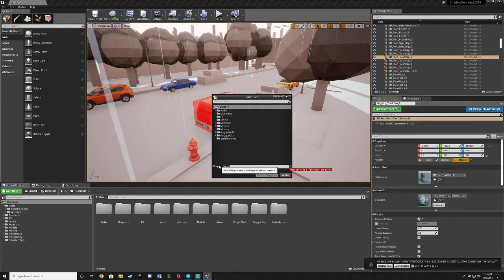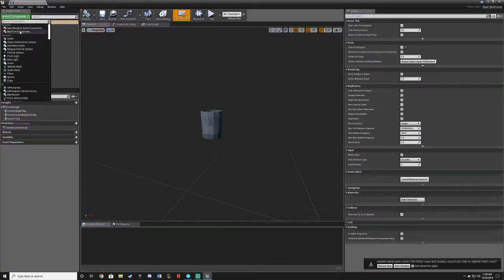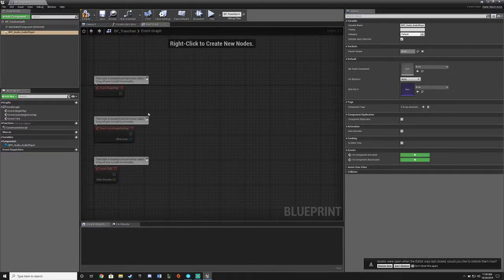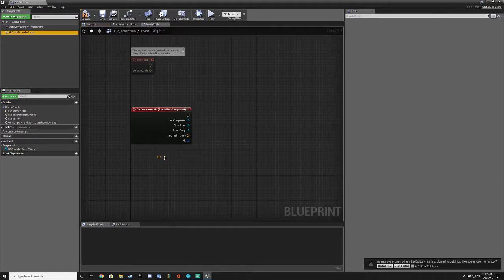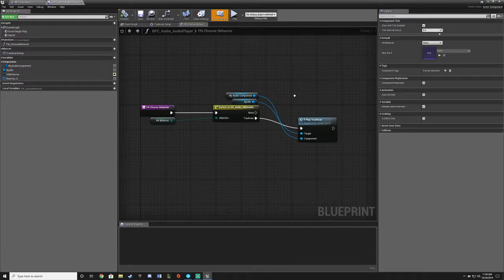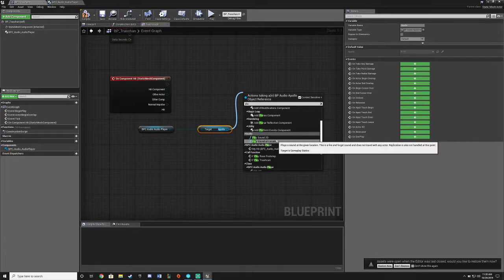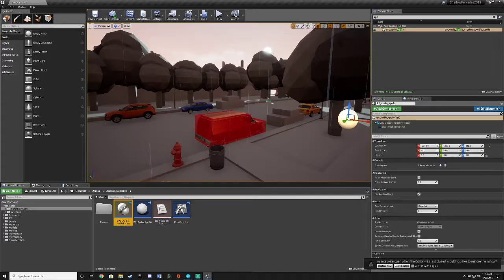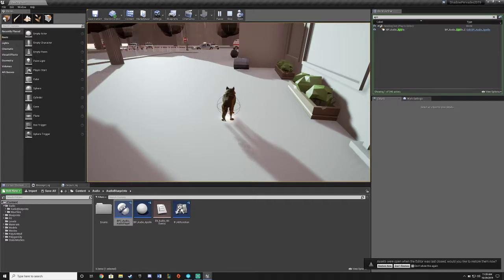Adding Audio to Blueprint Part 1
Simple 2D audio implementation tutorial. You will learn how to add a simple audio functionality to your blueprints using Apollo system.

-By Tomas Rodriguez